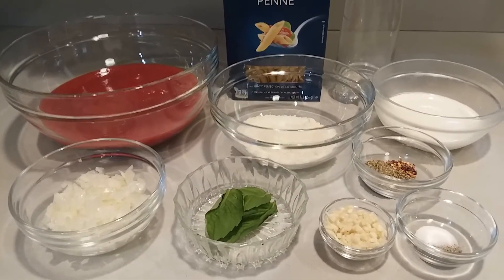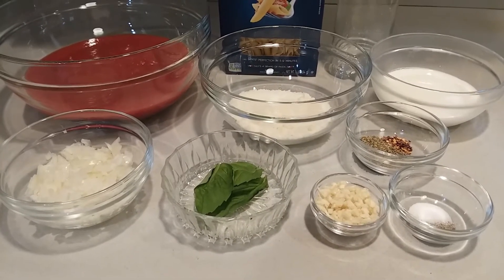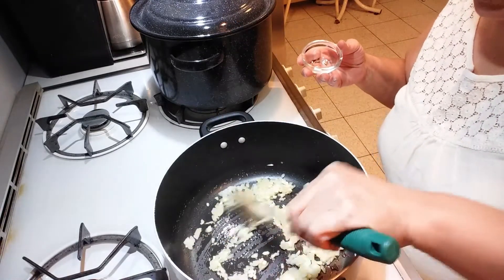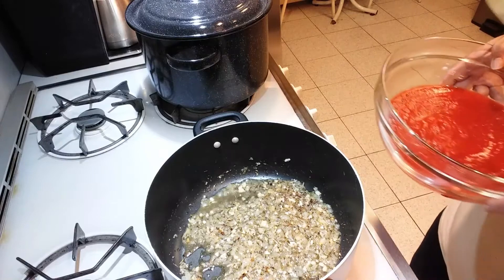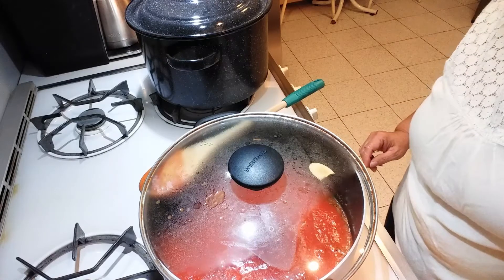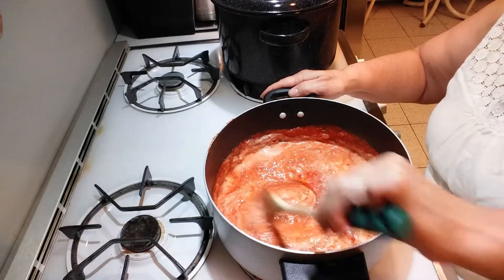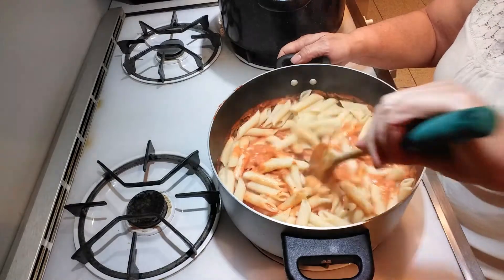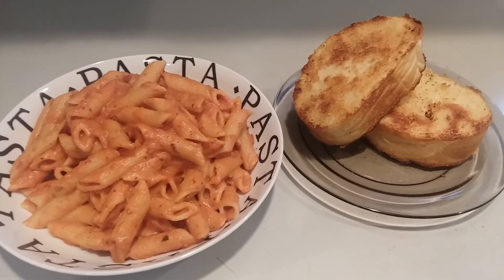Penne Vodka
EMAIL Lauralalabruno1982@gmail